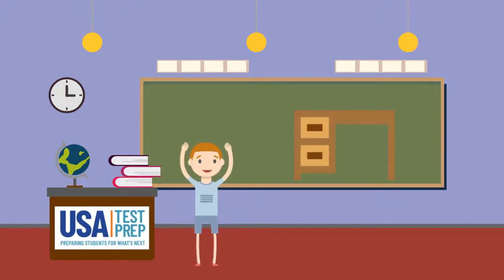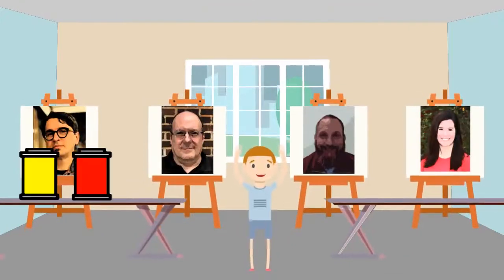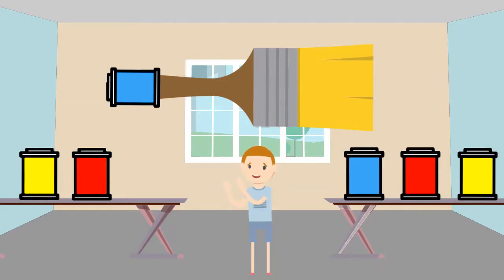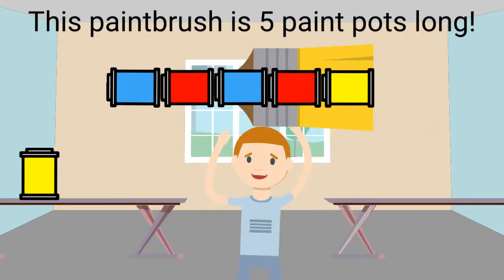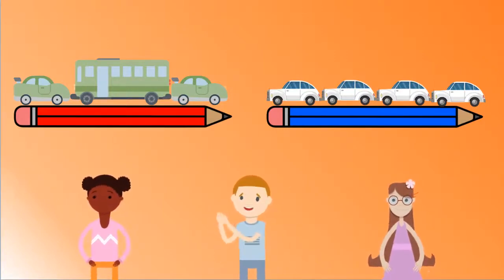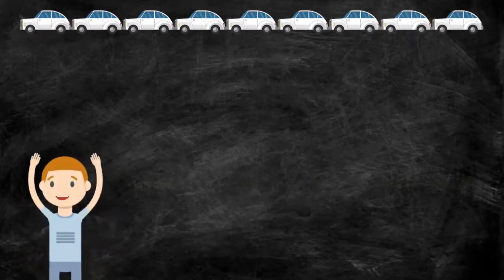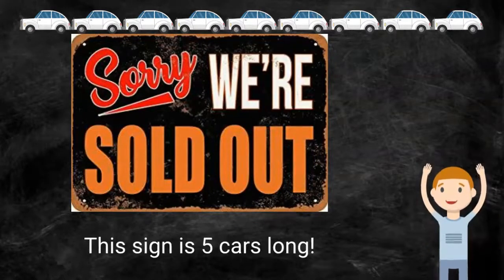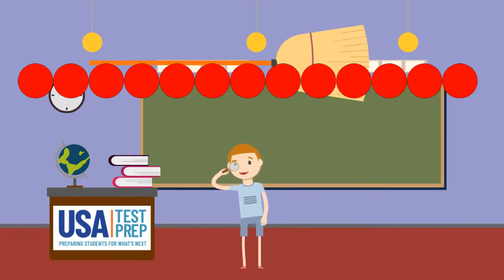2nd Grade - Math - Measuring Length - Topic Video